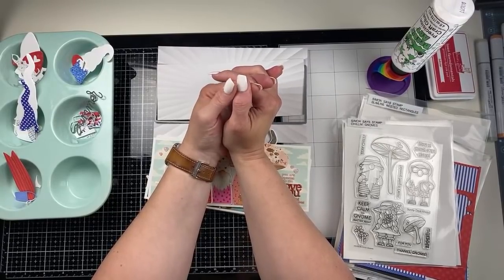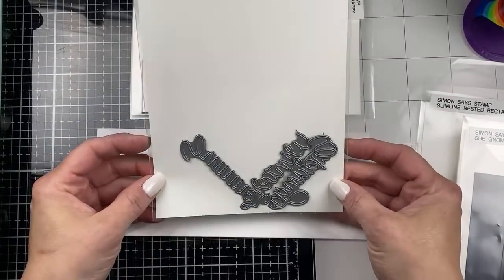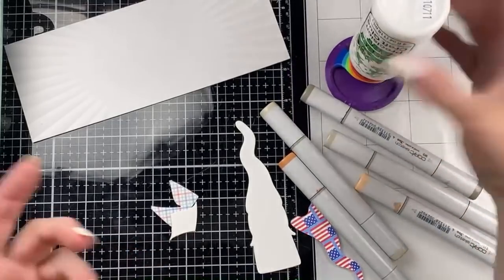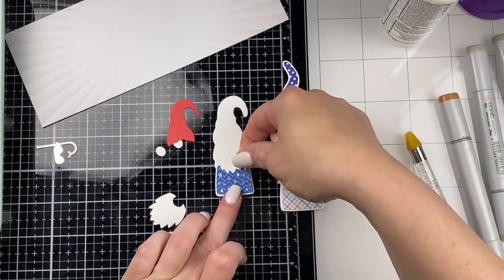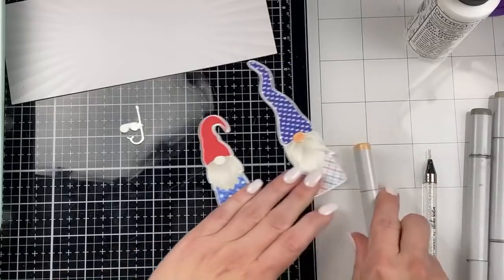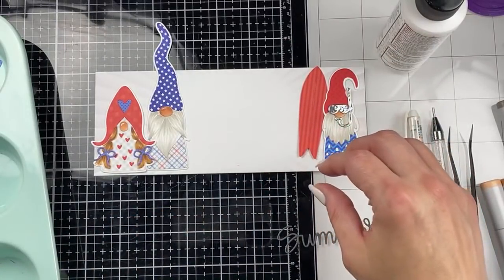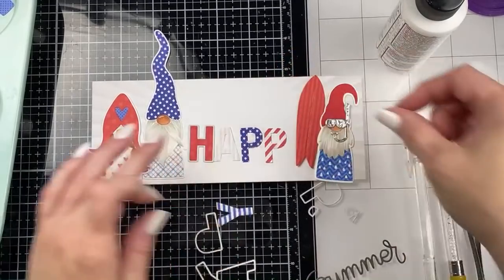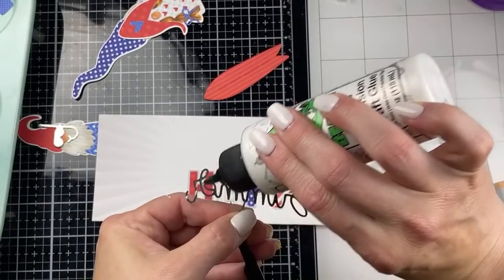LIVE A Gnome For All Seasons | July (Part 1)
A GNOME FOR ALL SEASONS | JULY GNOMES SLIMLINE CARD (Simon Says Stamp): Nichol creates a die cut slimline Summer/4th of July gnome card with Simon Says Stamp stamps and dies LIVE. *BE SURE TO CHECK OUT PART 2

✂️ PRODUCTS USED ✂️
Copic Markers Used:
W1, W3 (beard)
E11, E13 (nose)

• Simon Says Stamp DECO HAT GNOME Wafer Dies Make Merry

• Simon Says Stamp FOUR SEASONS Wafer Dies Sending Sunshine

• Doodlebug LAND THAT I LOVE 12x12 Inch Petite Print Assortment Paper

• Doodlebug LAND THAT I LOVE 6x6 Inch Paper Pad

• Little Things From Lucy's Cards Itty Bitty Stars SILVER Sparkly Shaker Mix